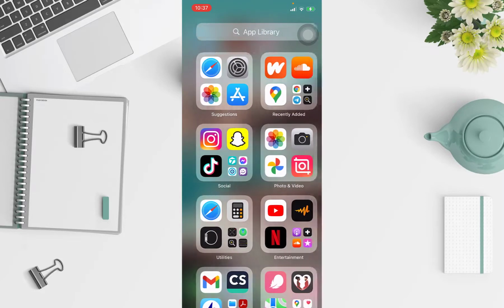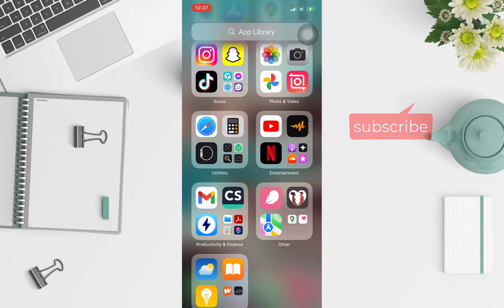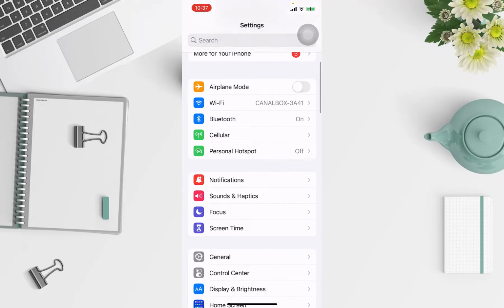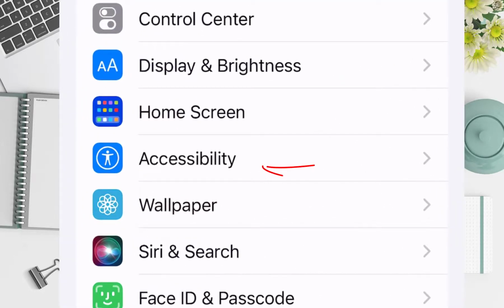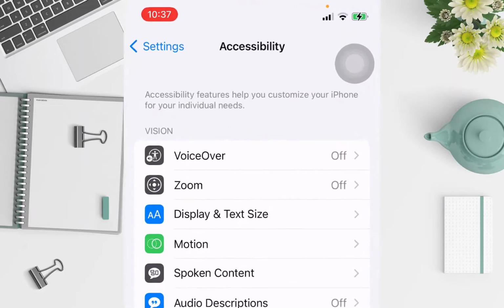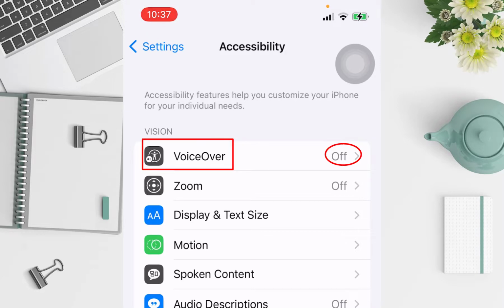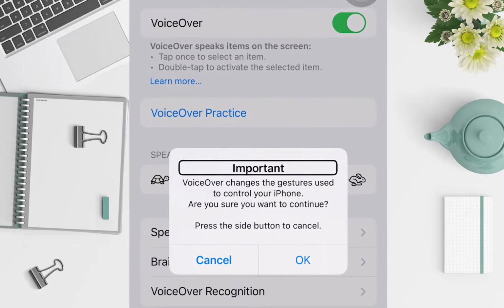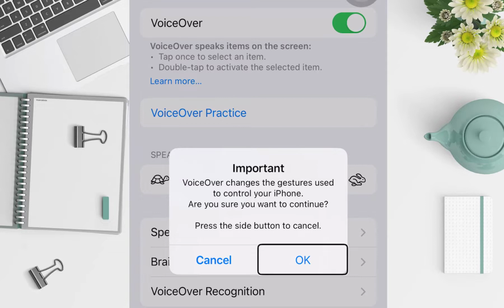How to navigate your iPhone or iPad with VoiceOver